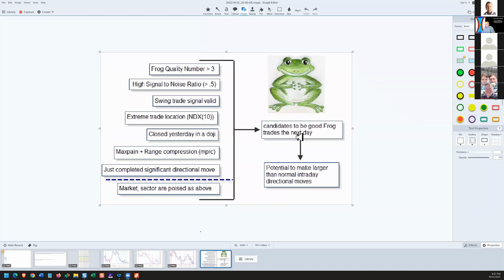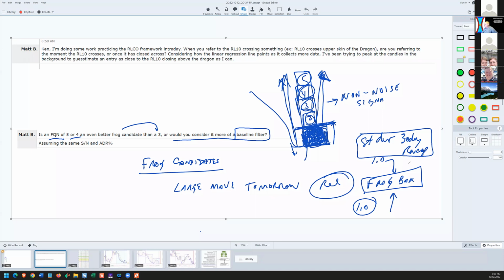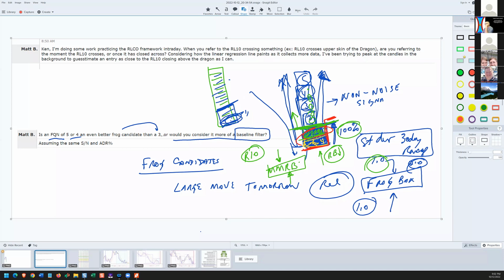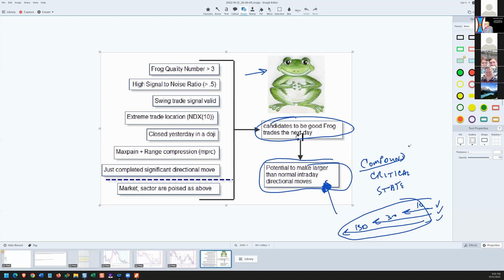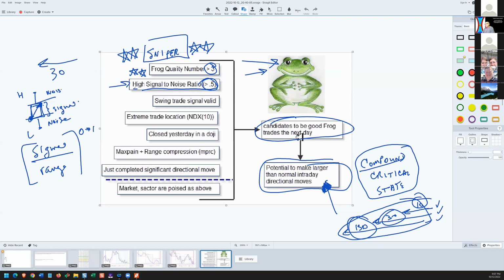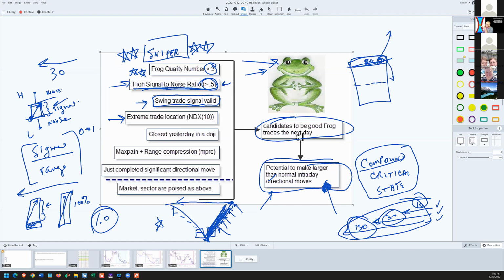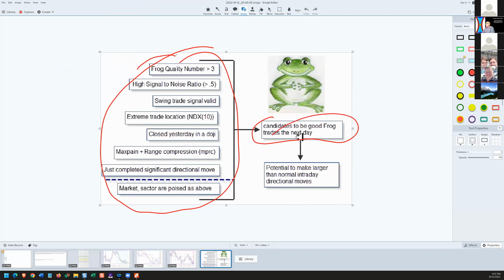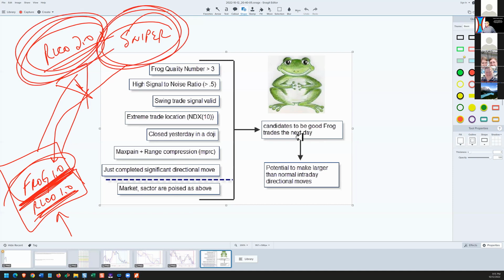Daily Trading Strategy podcast, Frog Trading, from Tortoisecapital.net